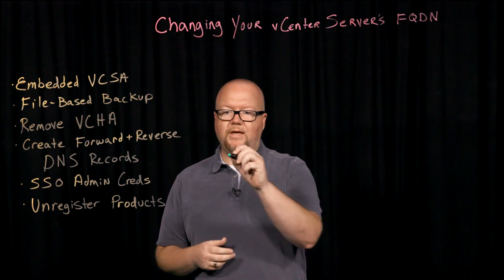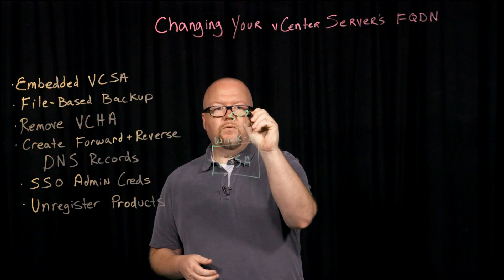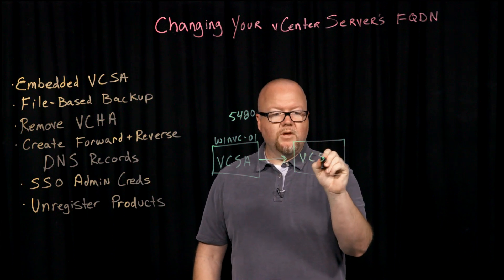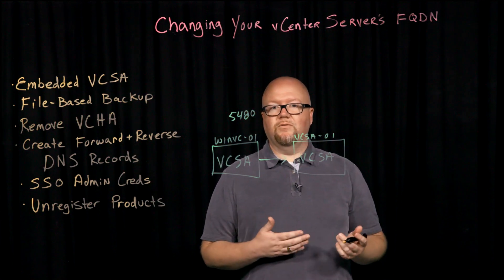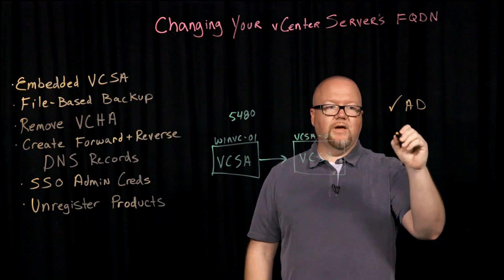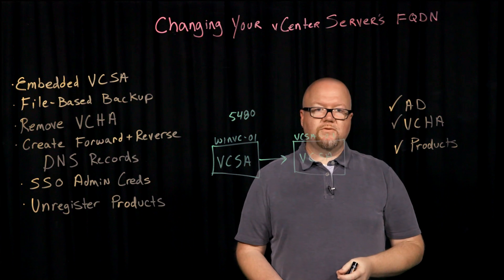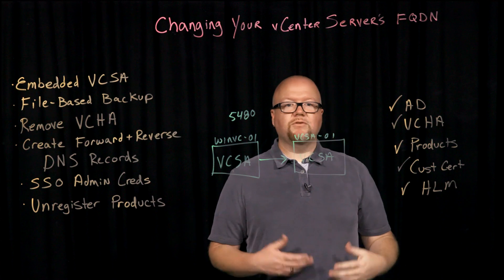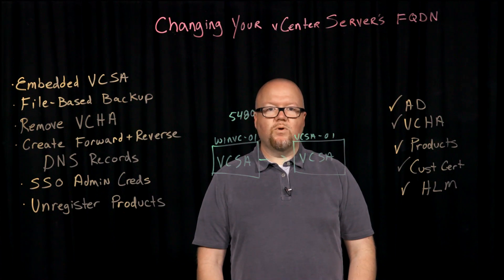Changing Your vCenter Server's FQDN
In this video, we will discuss the topic of changing the Fully Qualified Domain Name (FQDN) of a vCenter Server. New to vCenter Server 6.7 Update 3, changing the name of the VCSA is now supported.